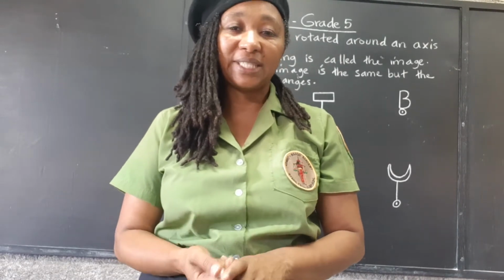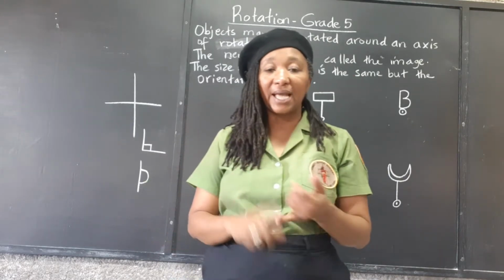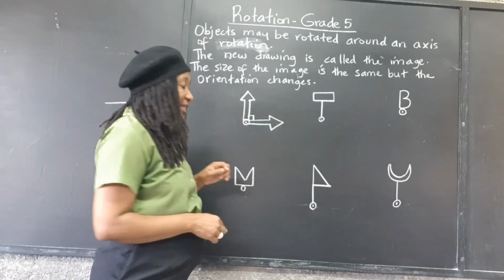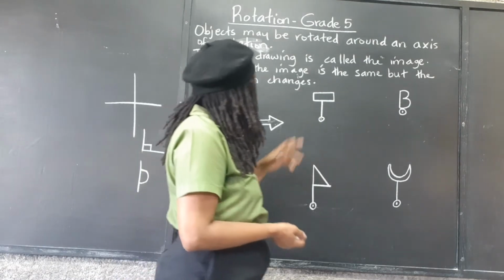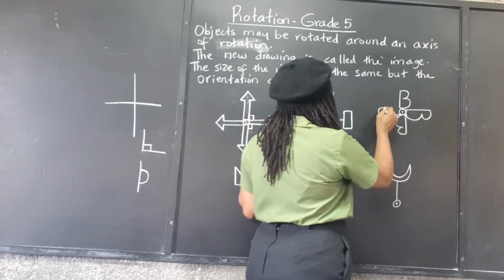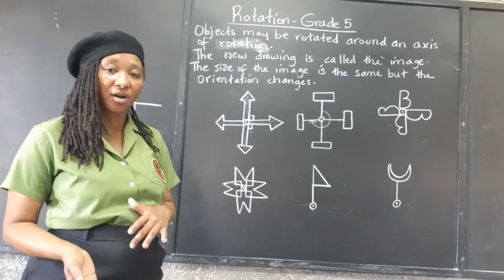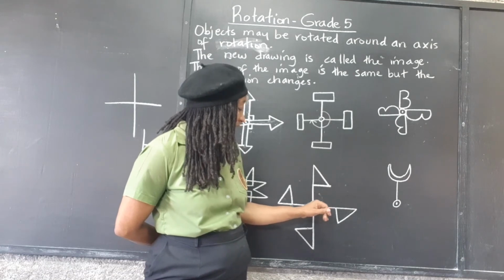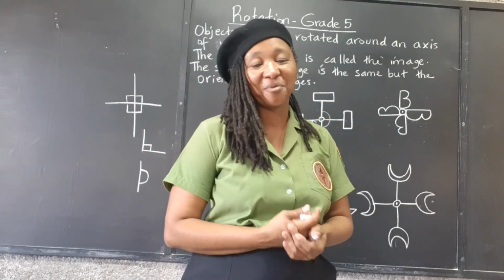PEP Maths : Rotation. How to Rotate an Object. Grade 5 Mathematics. Primary Exit Profile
This video provides a clear and detailed explanation of the PEP Maths topic of Rotation, with the aim of helping Jamaican students sitting the Primary Exit Profile PEP Exams to master the topic and achieve full proficiency in the Ability Test, Performance Task and Curriculum Based Test. This Math tutorial explains rotation, how to rotate an object to produce an image.

You are welcome to interact with Kamau on social media at:

Facebook: Kamau A N Mahakoe; also Kamau Mahakoe

Kamau's Facebook Pages:

Kamau Mahakoe
Get "The Student's Master Plan" here:

Get the "I Understand Graphs" workbook series here:

Get "The Garveyite Workbook" series here:

Find Kamau's books on Amazon.com here:

· Spotty Dopey

· Landed Gentry

· Teacher, Teacher

· Mother, Mother